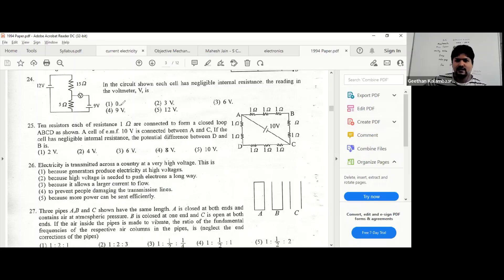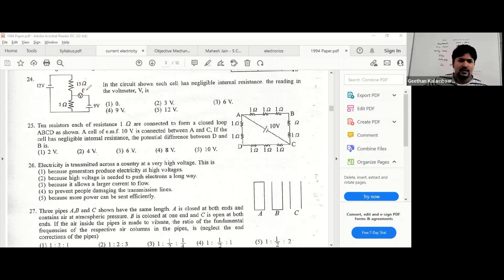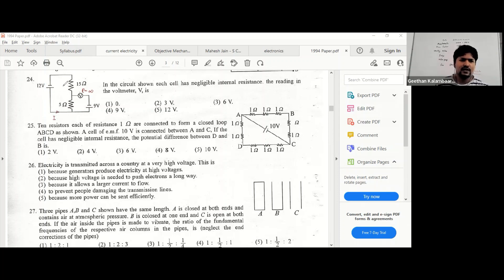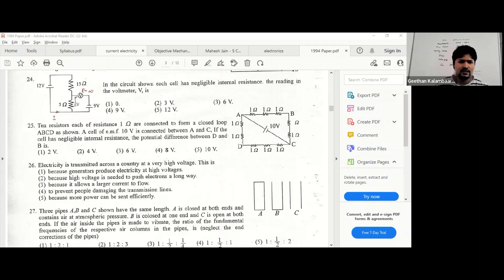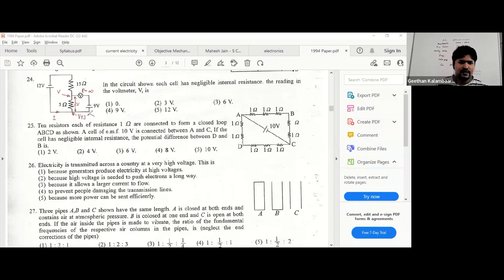1994 MCQ 24